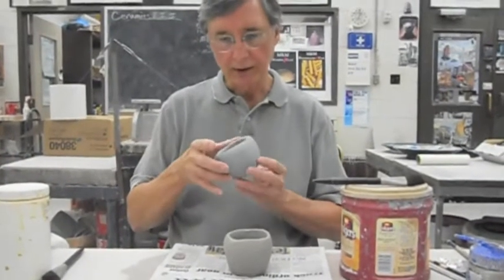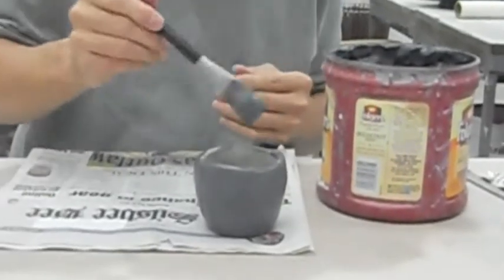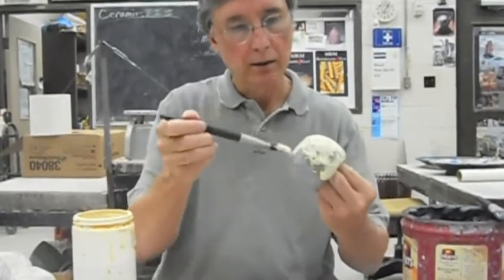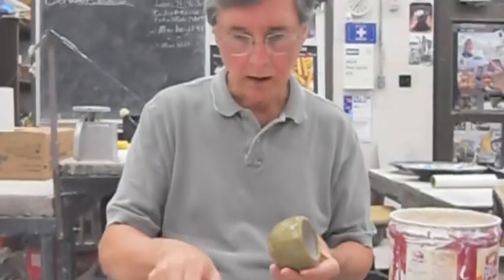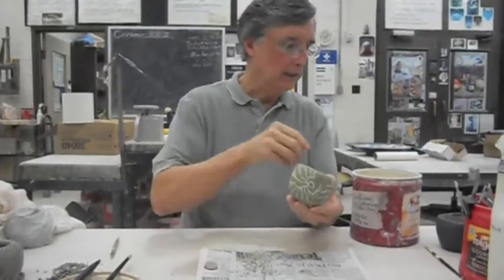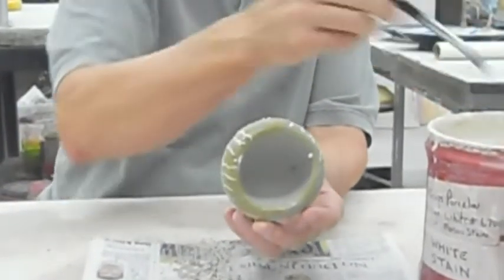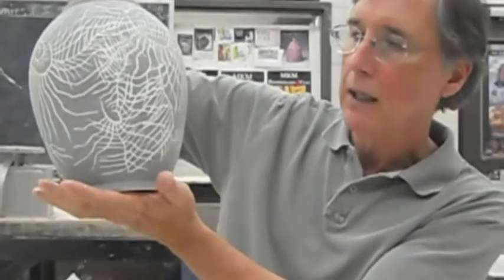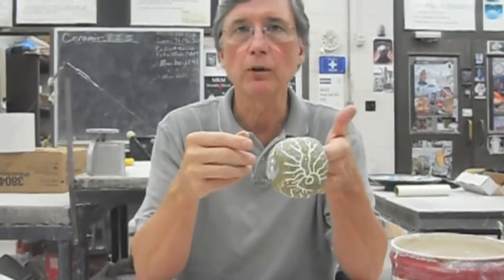Clay Design: Slip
Designing in clay using porcelain slip and wax resist.